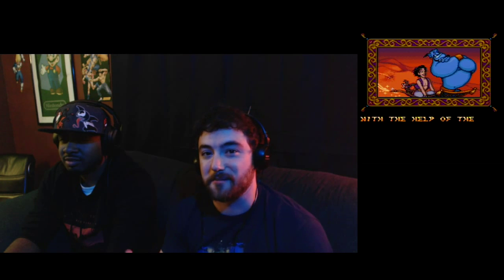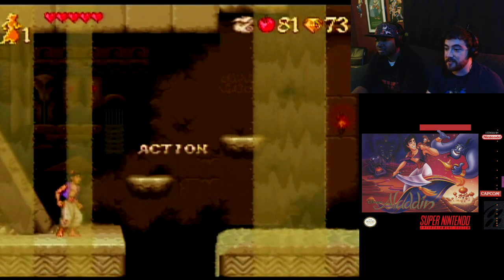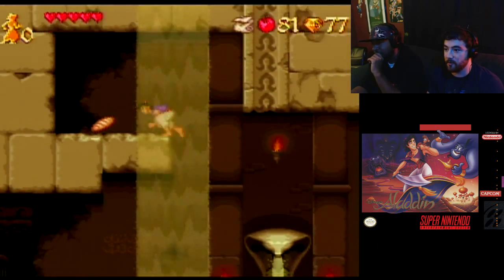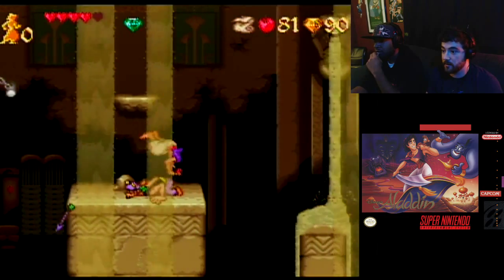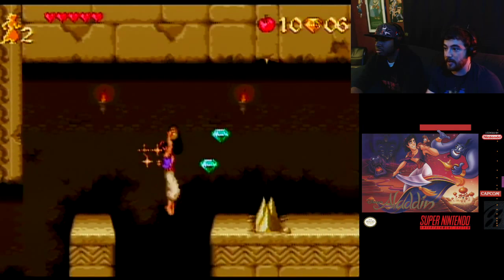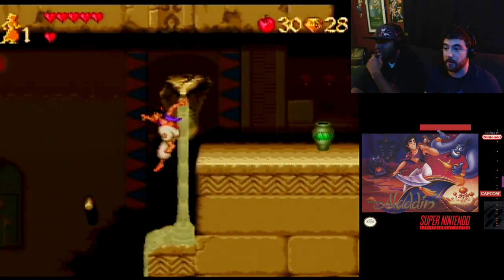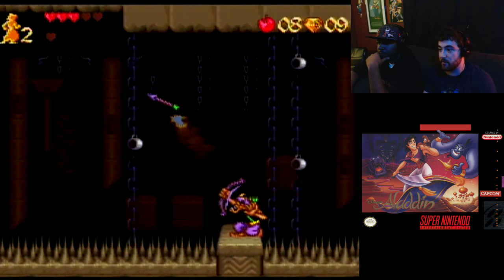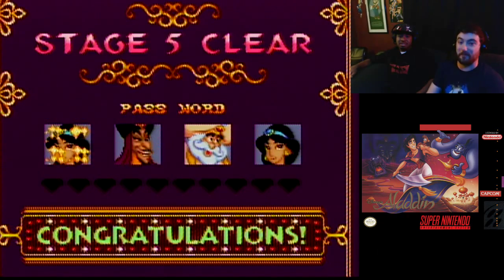K.O. Play | Aladdin | SNES | Stage 5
On this episode of K.O. Play, Tommy makes his way through the ruins of an ancient pyramid. Wait, pyramid?